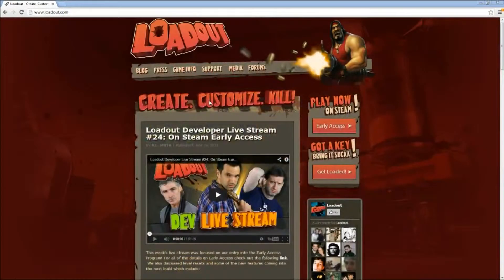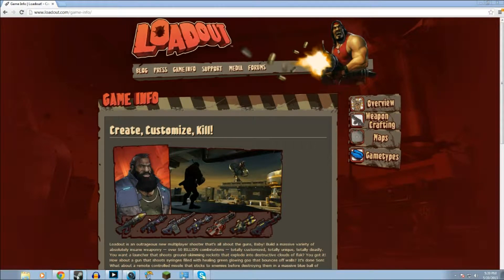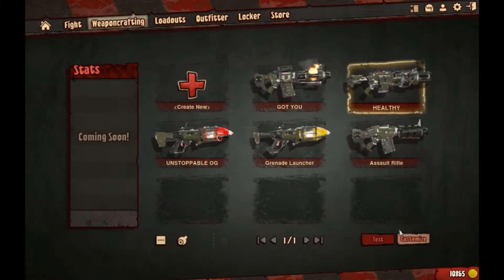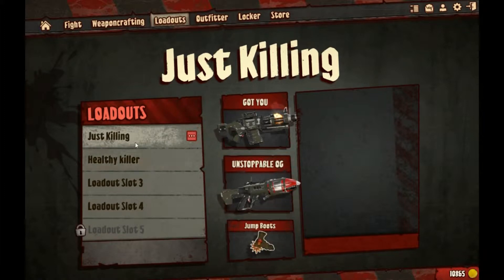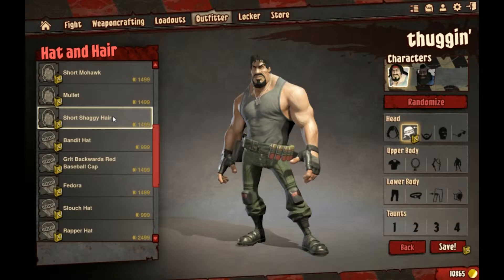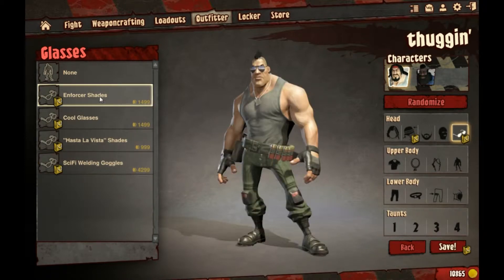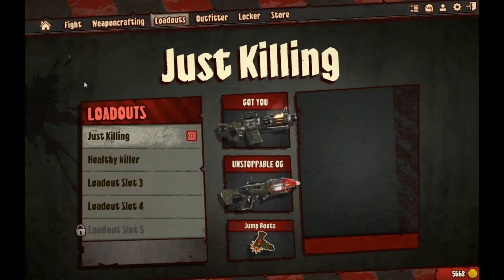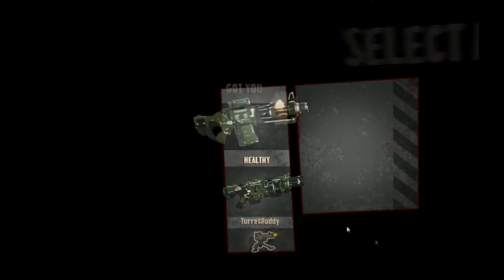New PC Game "Loadout"